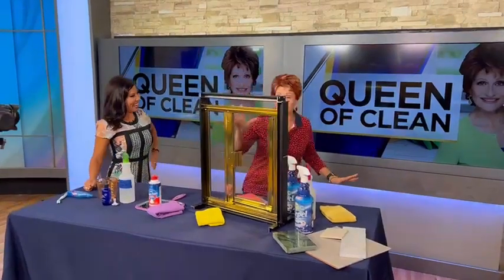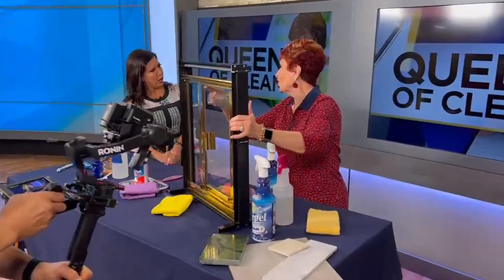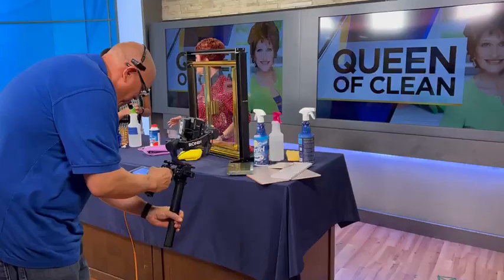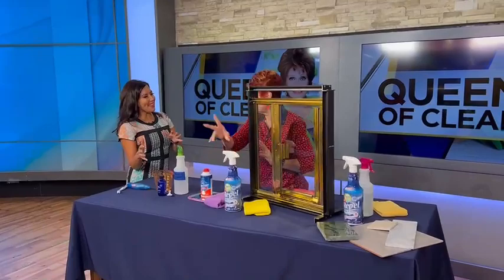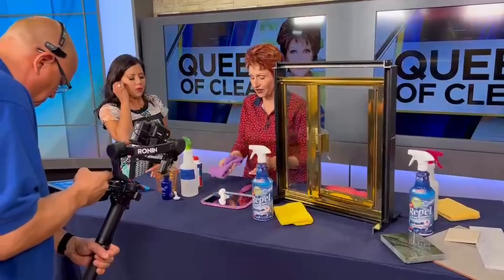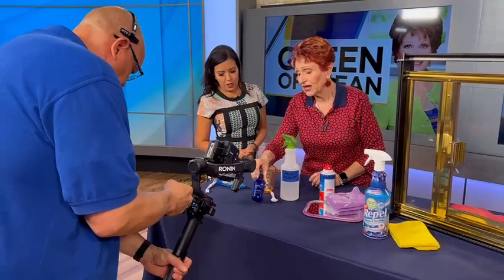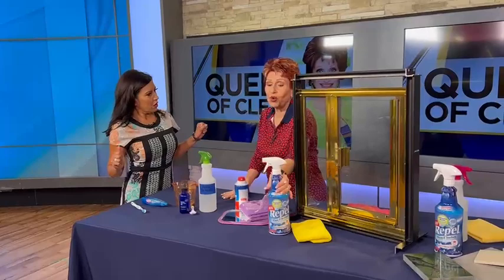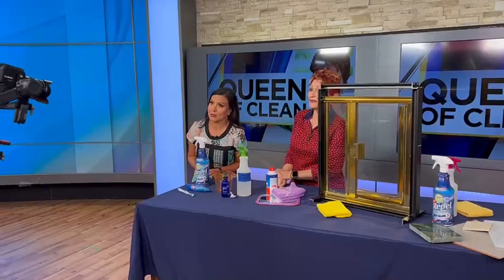Queen of Clean, Linda Cobb Endorses Repel Glass & Surface Cleaner as Magic in a Spray Bottle!